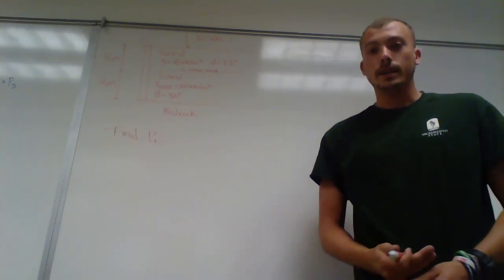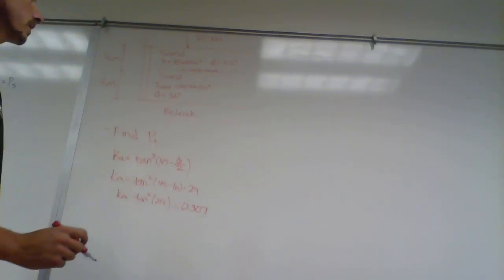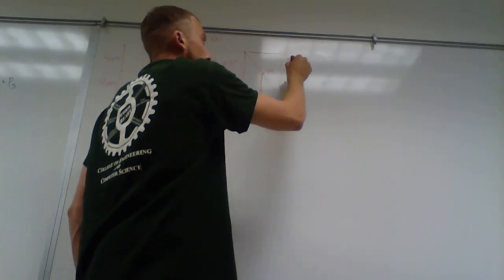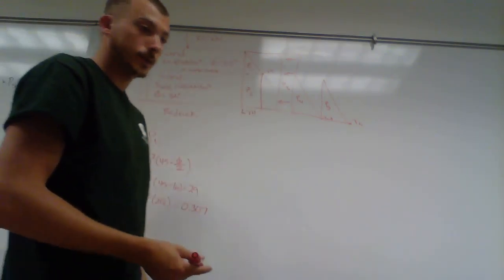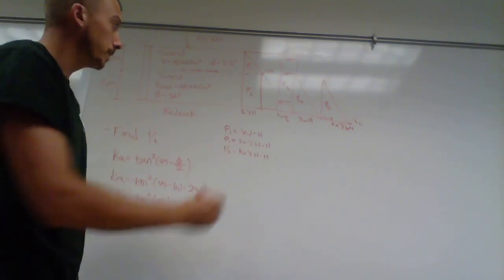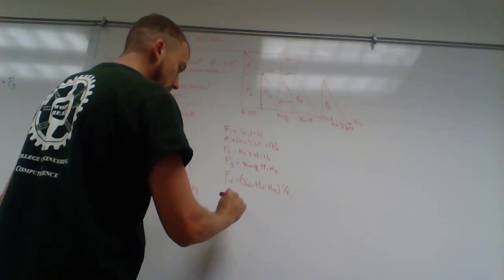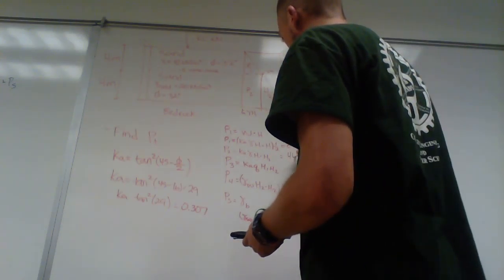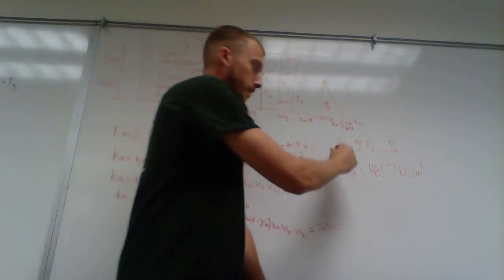Geotechical Engineering - Retaining Walls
An active retaining wall and pressure distribution